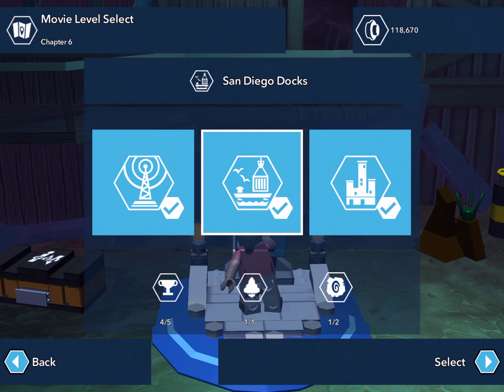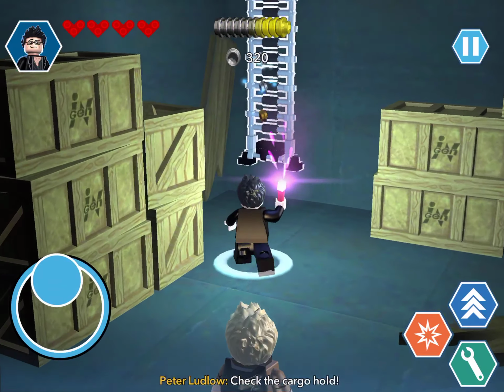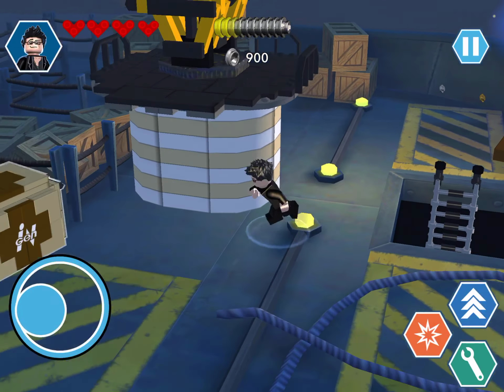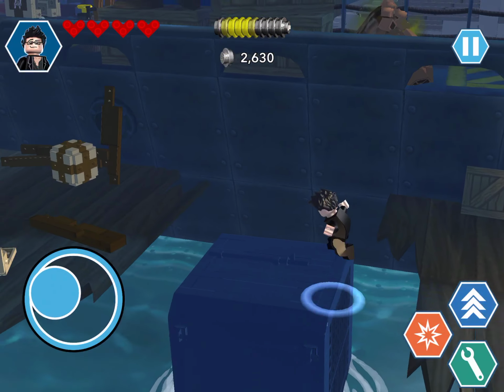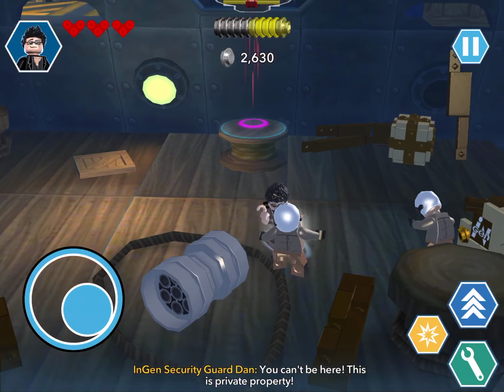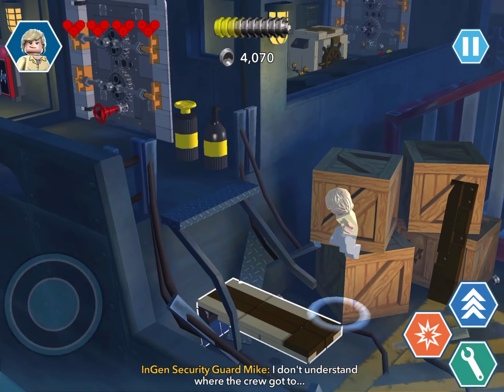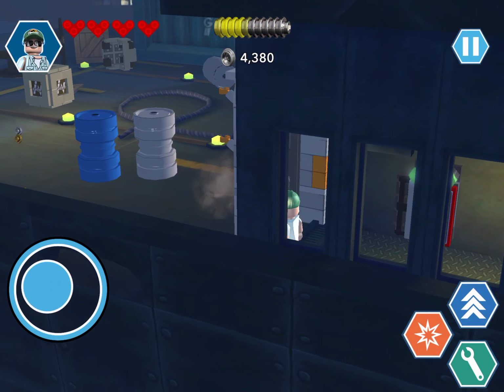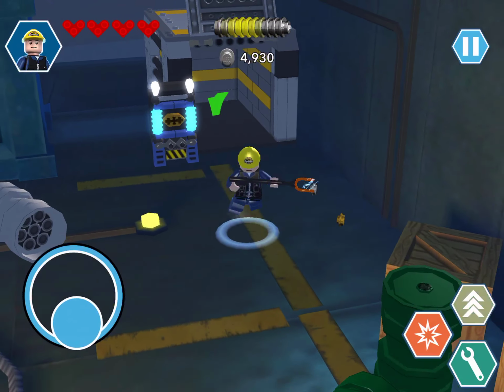D-Rex. Lego Jurassic World The Game. How to unlock PACHYCEPHALOSAURUS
How to unlock PACHYCEPHALOSAURUS in Jurassic World Lego Game.

This short video explains how you can unlock the PACHYCEPHALOSAURUS quick and easy tutorial